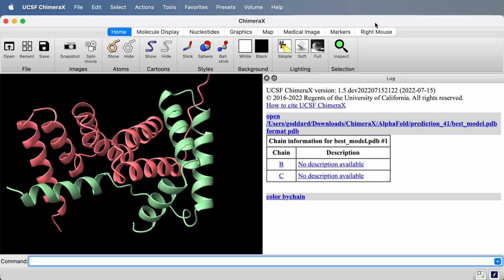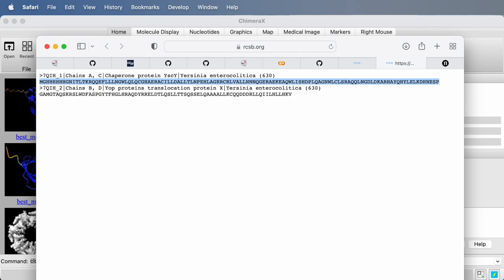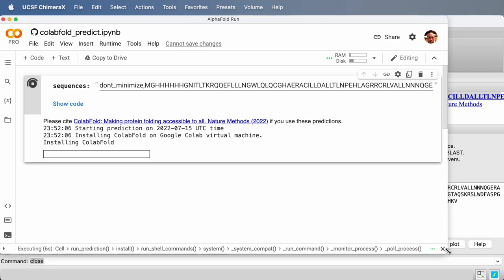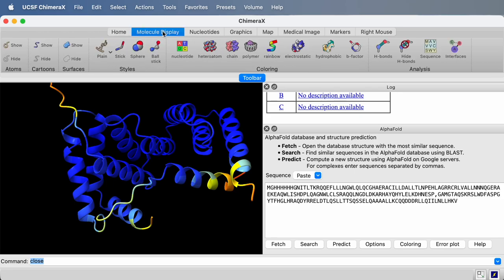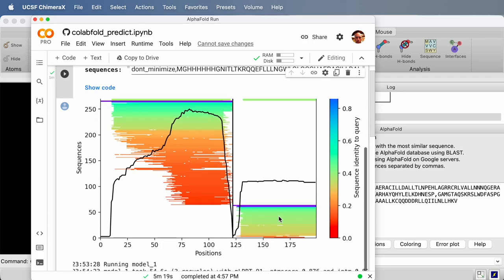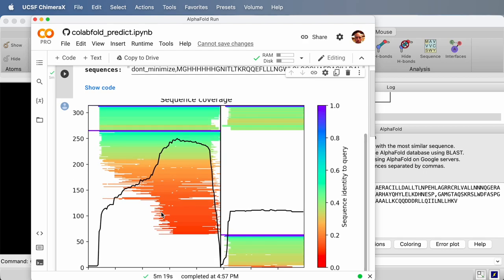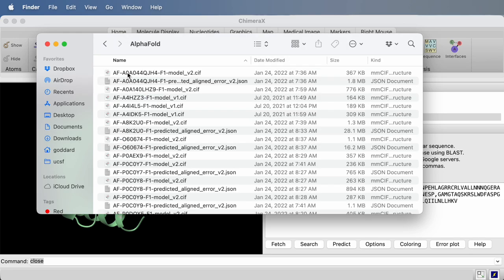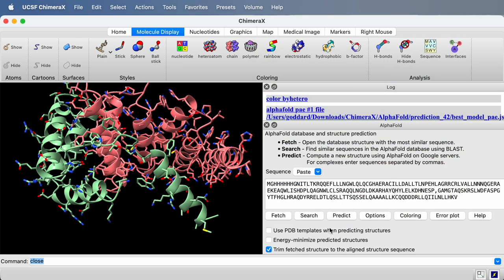Faster AlphaFold protein structure predictions using ColabFold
ChimeraX now uses  an optimized version of AlphaFold called ColabFold to prediction protein structures that takes tens of minutes instead of hours.  This video shows how to predict structures with ColabFold in ChimeraX.